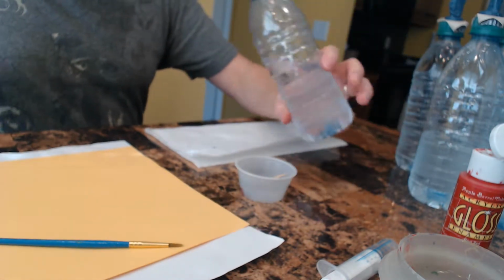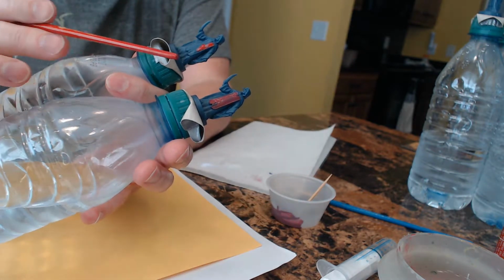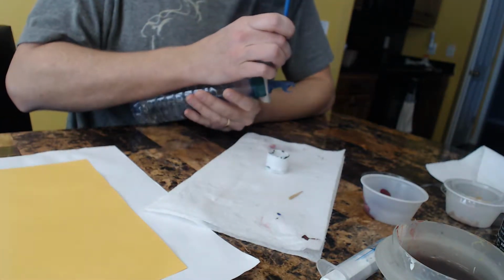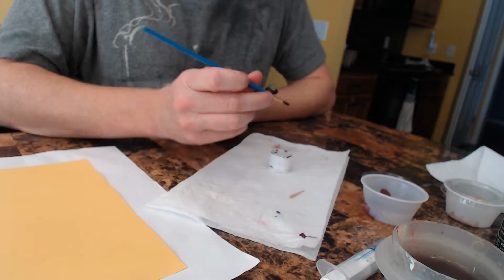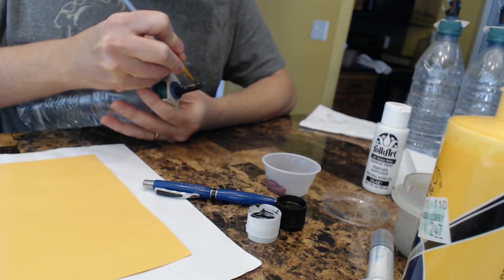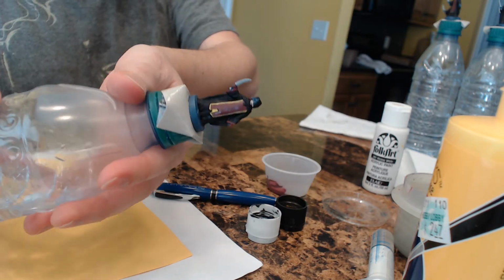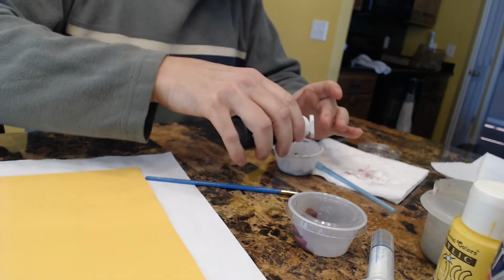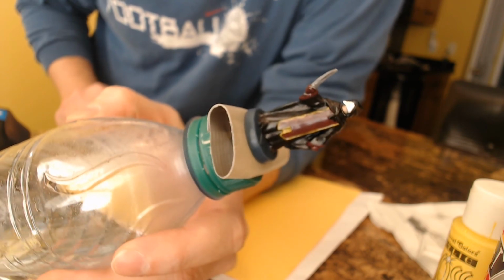Paint Crimson Hand minions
A little more in depth look at how to paint these quickly and still look great.

Intro and exit music:         Jupiter One      by:        Riot